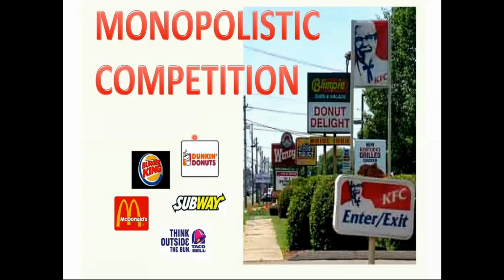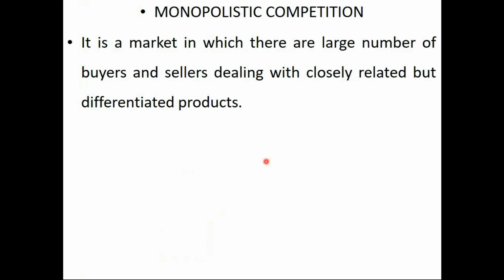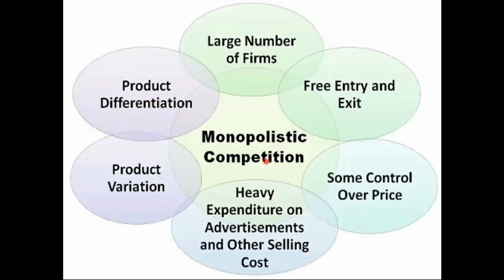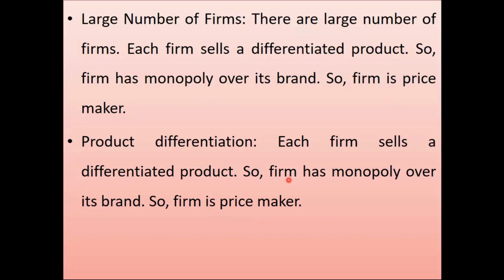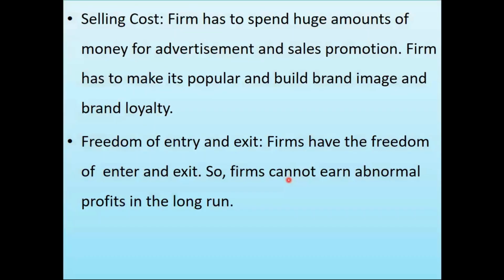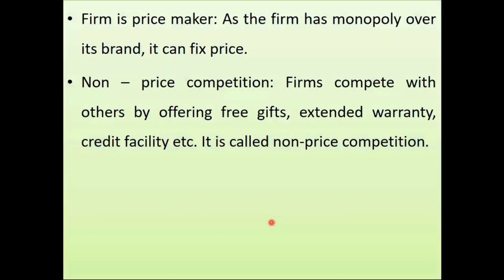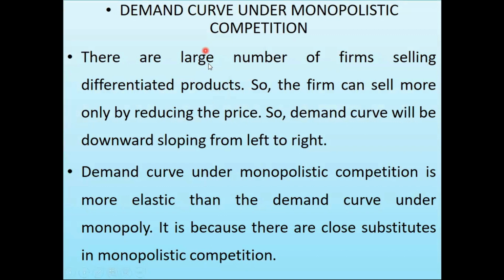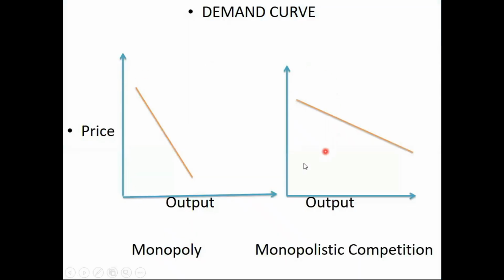Forms of Market Structure Monopolistic Market | Grade 12 | Economics | Concept Video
1000StepsSriShakthi Video No.939 | Forms of Market Structure Monopolistic Market

1000Steps is an initiative by Sri Shakthi International School to present 1000 Hands-On activity Videos over the next 40 weeks on social media platforms. Each day you can expect 4 videos at the following timings : 11:00 am, 6:00 pm, 7:00 pm, 8:00 pm on our Facebook pages, YouTube Channels and Instagram accounts. The initiative will run from 19th July 2021 to 19th April 2022. One can expect videos to be in the genre of Morning  Assembly, Concept Activities, Interesting Experiments, Arts and Sports Integration, Speech Projects, Celebrations, Achievements, Flagship Events, Expert Sessions, Career Conclaves and even Olympics 2021 Reviews.